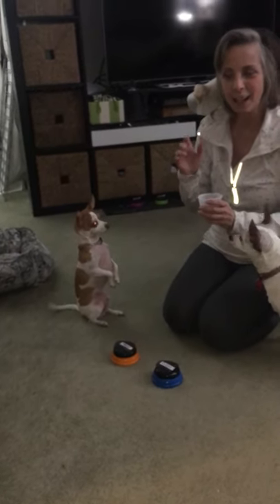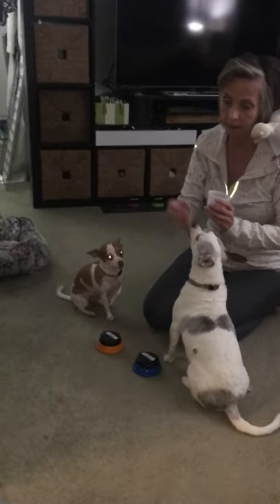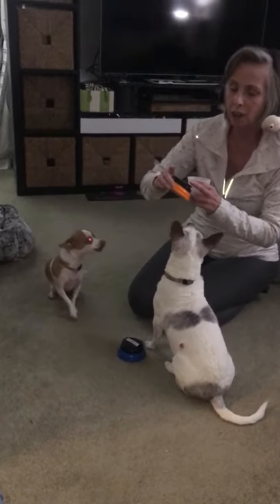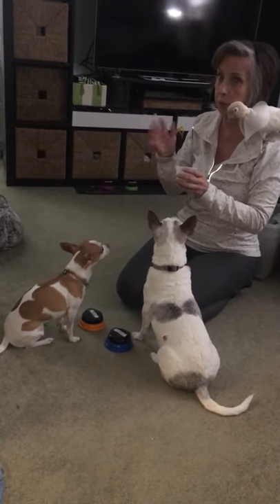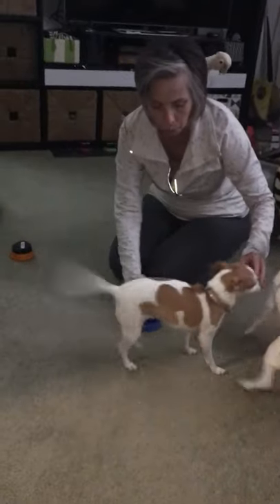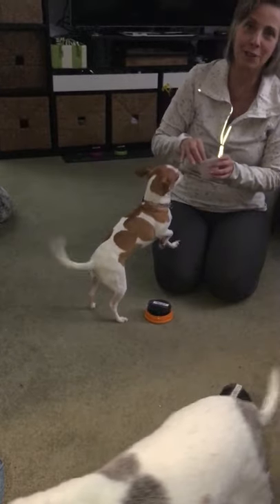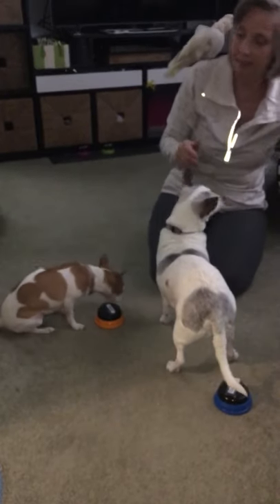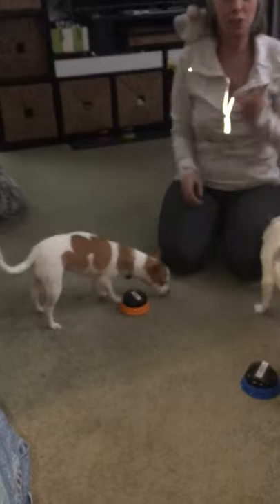Mini the talking chihuahua 5+ buttons